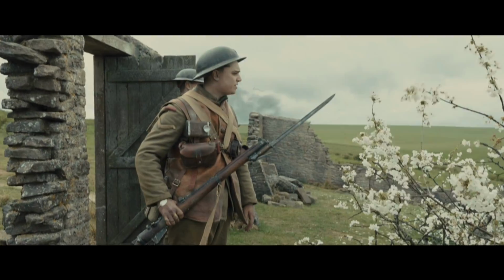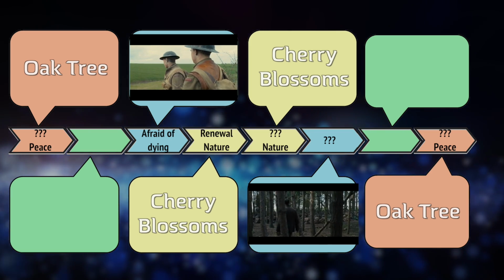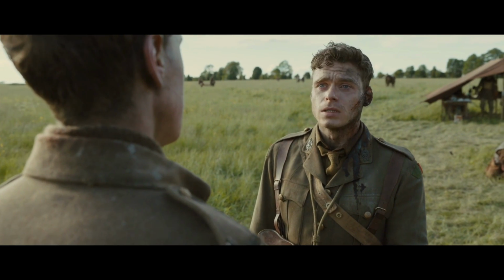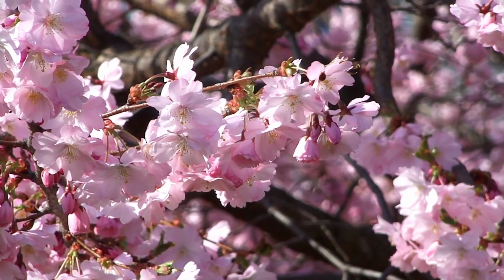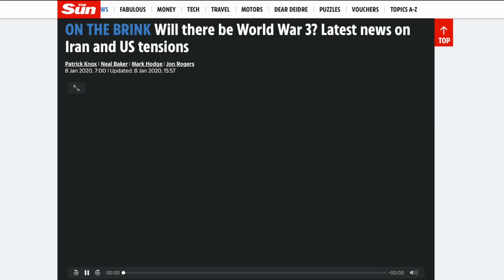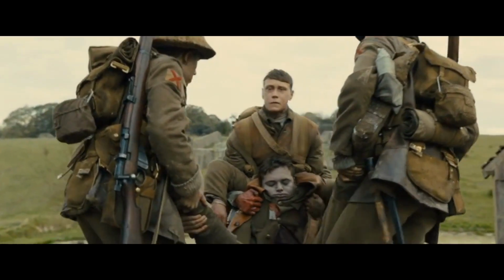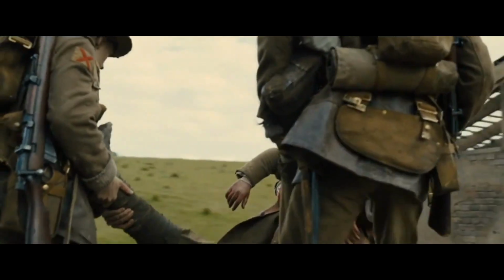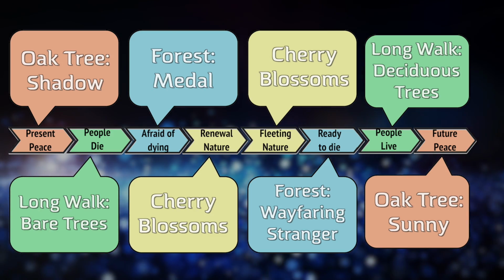The Warning Meaning of 1917: Symbol of the Trees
We think of "#1917" as of the "One-Take Visual Experience." However, the True Idea of the film is much more alarming and serious than you think. The Symbolism Behind the Trees, Use of the Chiastic/Ring Structure, References to the Japanese Culture and WW3, and MORE IN THIS VIDEO

* Tarantino's Meaning of Once Upon a Time in Hollywood
* Joker Colors: Meaning of the Ending and the Origin Story
* Oscar2020. Analysis and Meanings of Oscar Nominees
* MorosophThinks. Crazy Interpretations of the Movies
* NovelWars. Critical Comparison of Books and Movies
.》 The premiere soon《.

*      The Framework - Jingle Punks
* Critter Cruise by Matt Harris